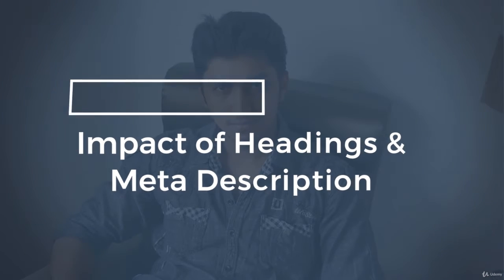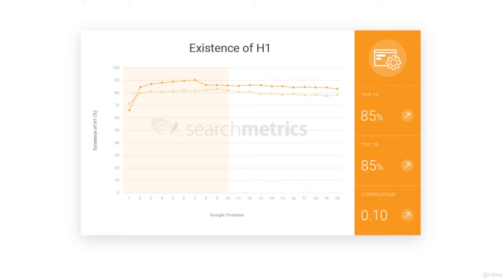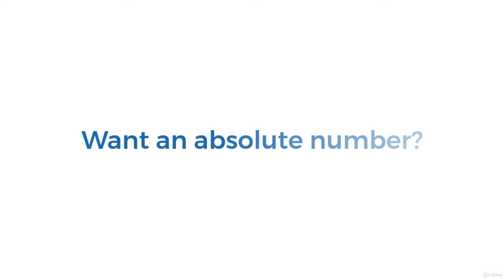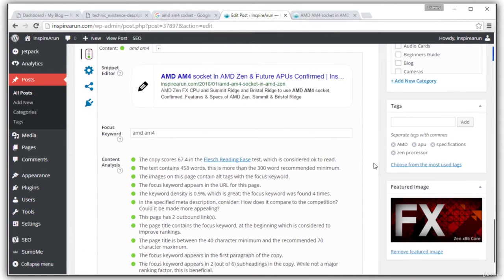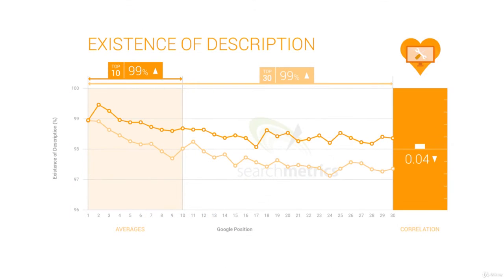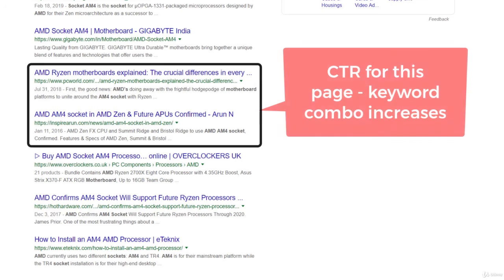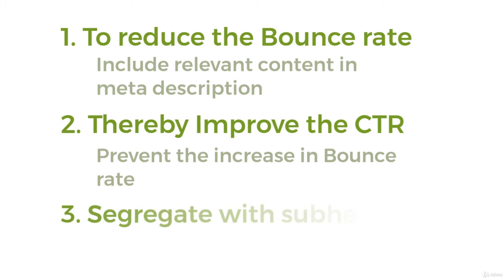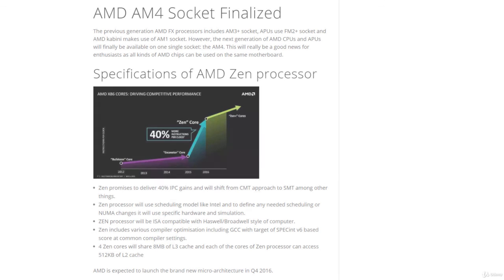SEO Factor T1, T2 Impact of Headings and Meta Description